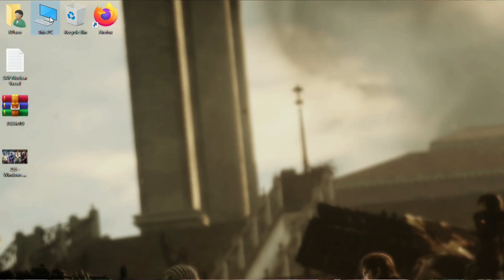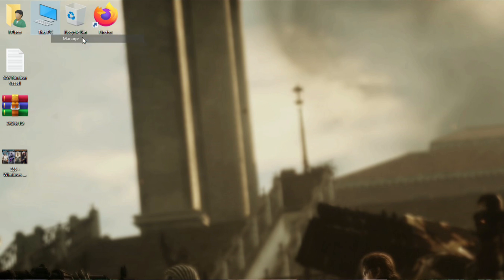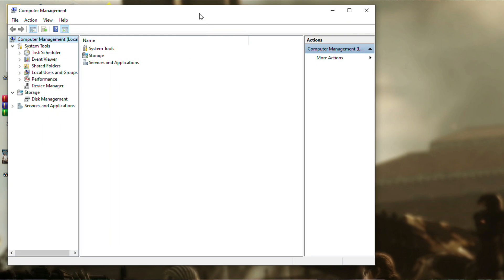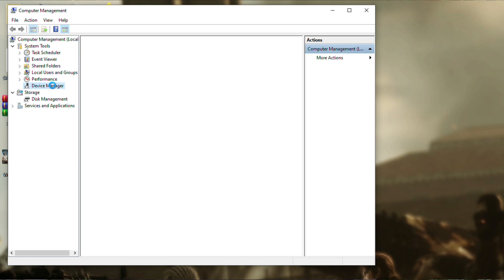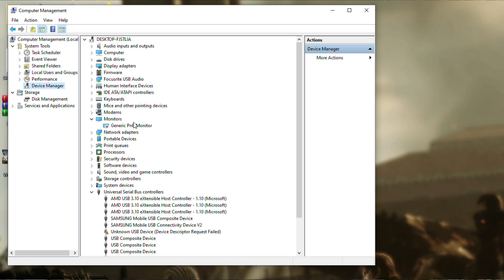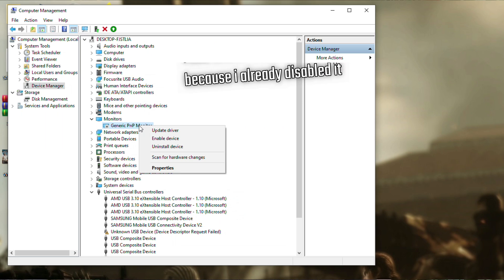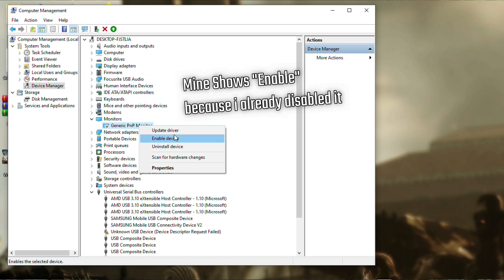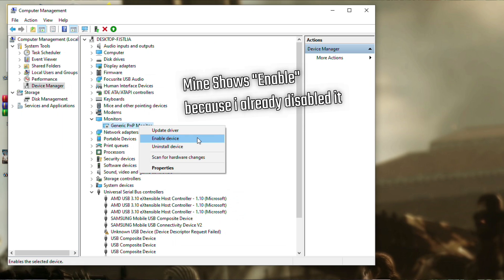How to FIX - Can't change Resolution in Games (like Fortnite) (Easy FIX)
Hey People :D

Today we have a really short and easy video of HOW TO FIX the resolutions not being able to change in Fortnite, and ofc other games.